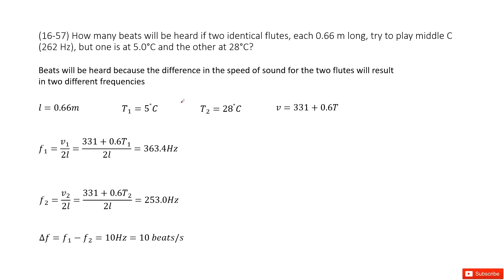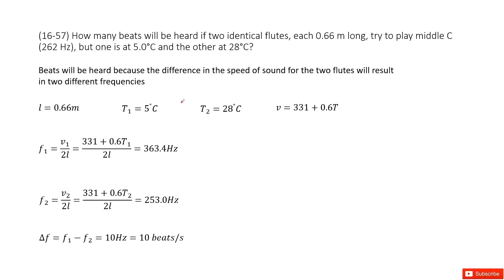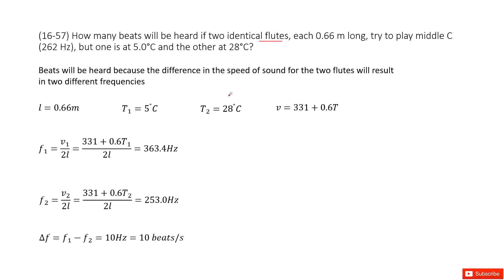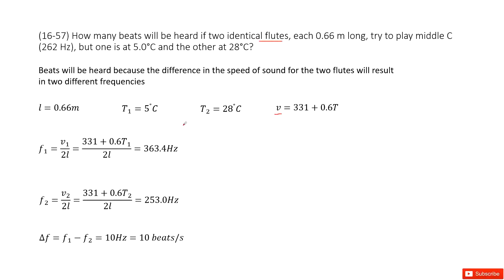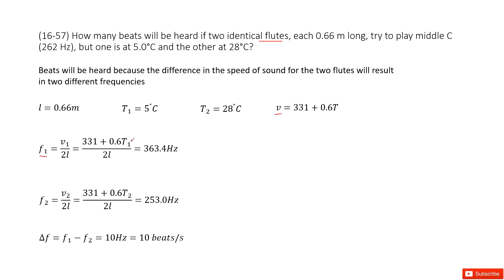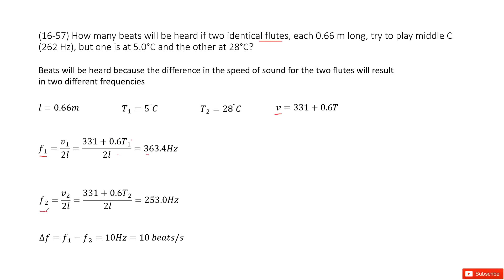(16-57) How many beats will be heard if two identical flutes, each 0.66 m long, try to play middle C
(16-57) How many beats will be heard if two identical flutes, each 0.66 m long, try to play middle C (262 Hz), but one is at 5.0°C and the other at 28°C?